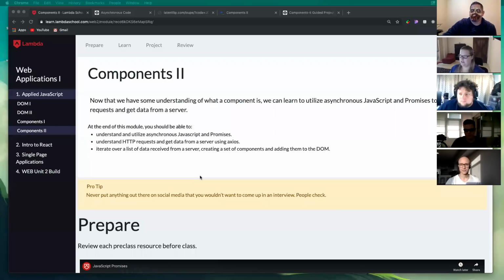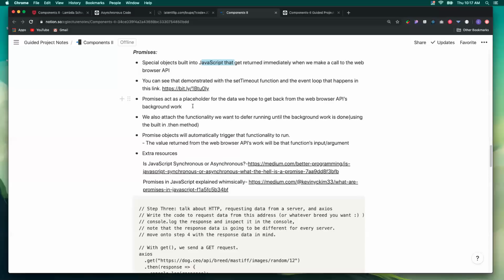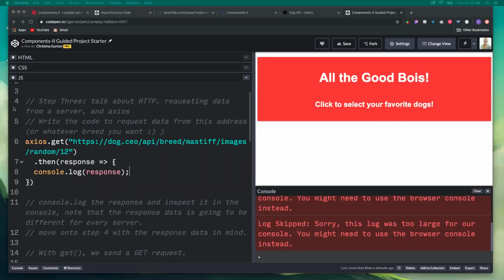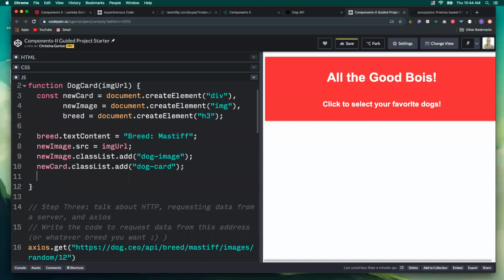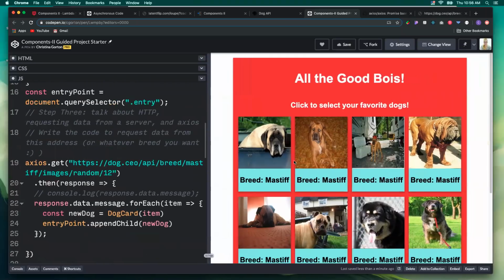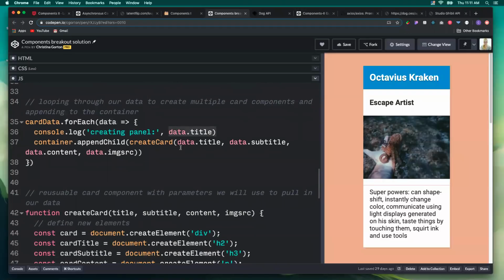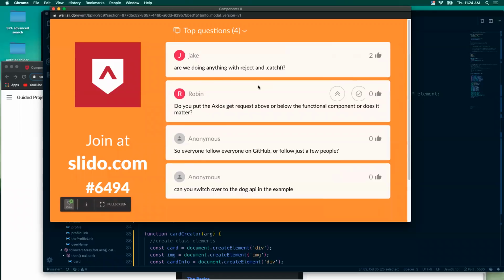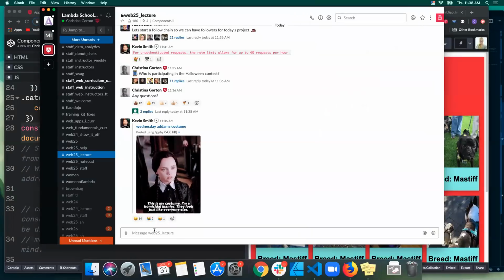Web 25 Components II with Christina Gorton